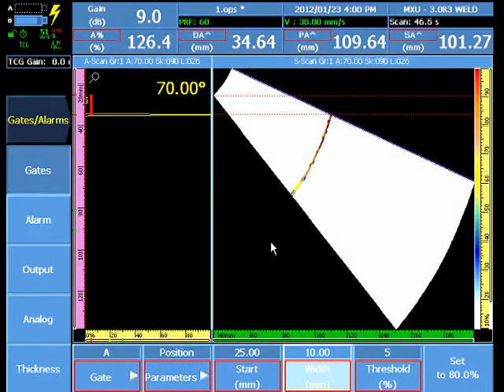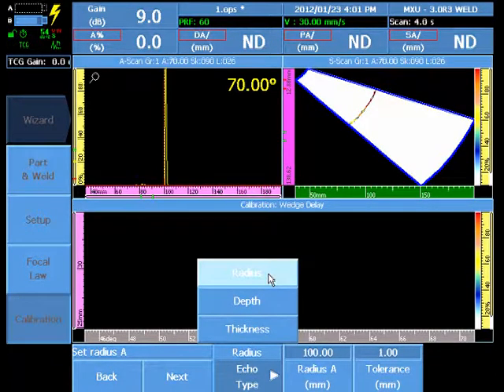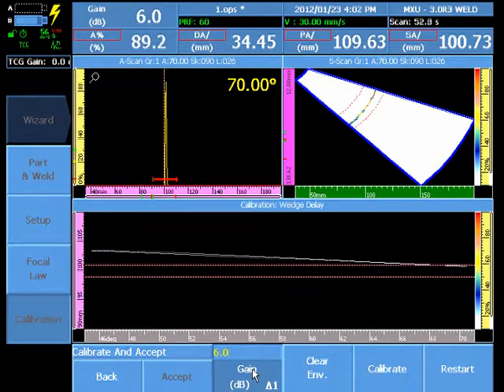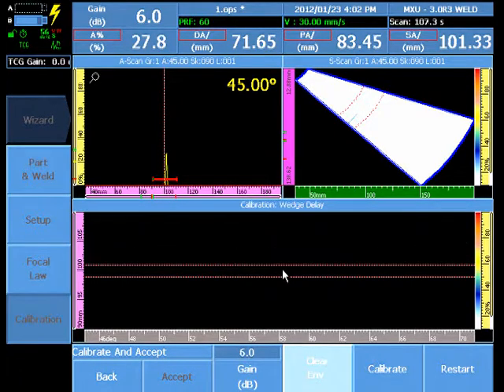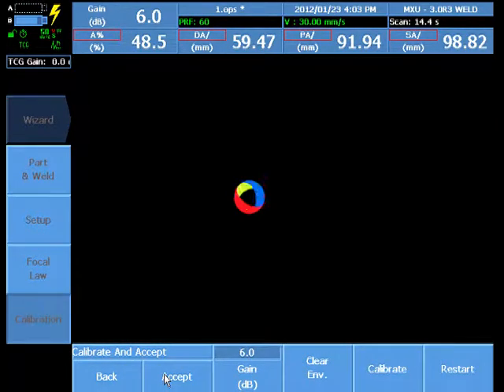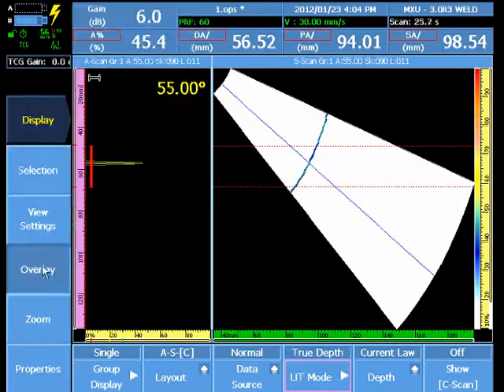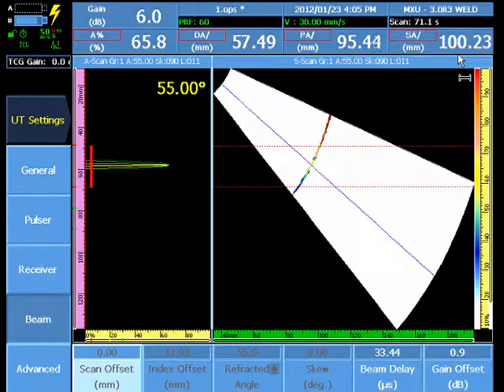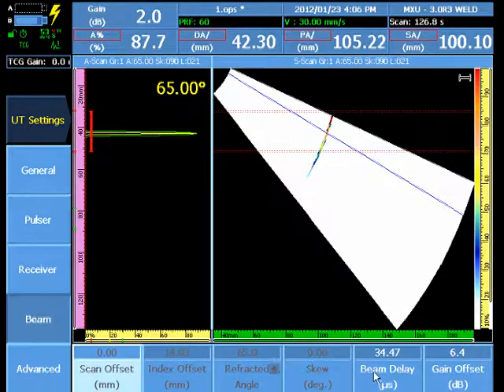10C WedgeDelayWizRadius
Mr.Bảo
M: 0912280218